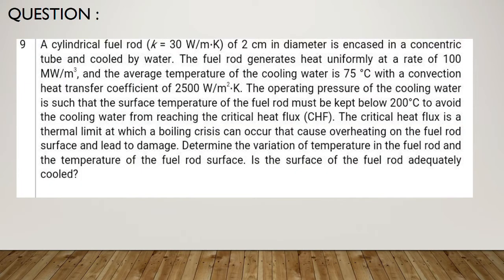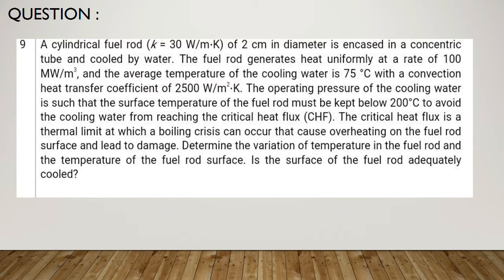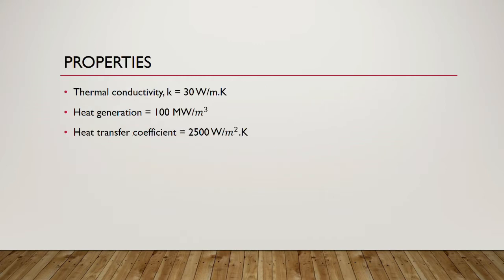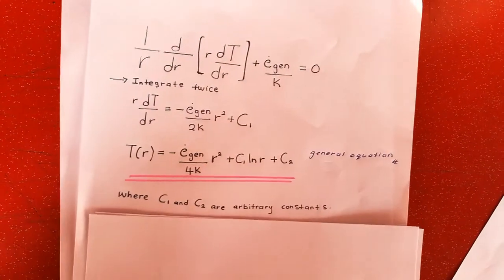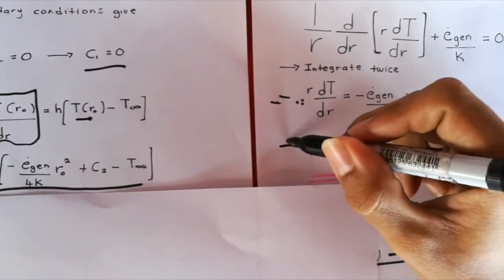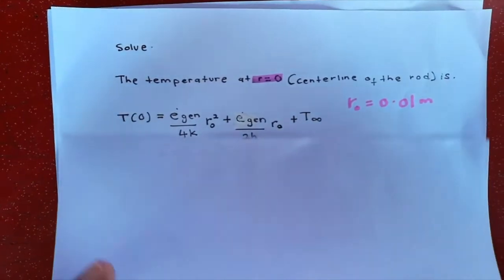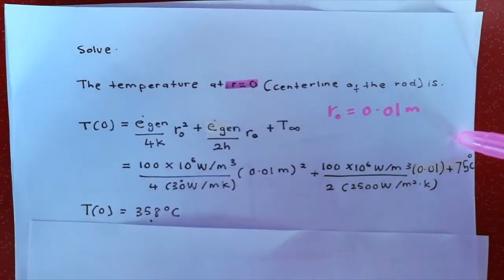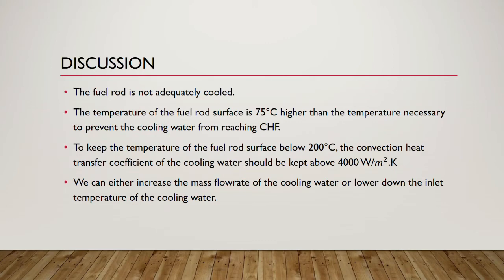Heat and Mass Transfer G9 Chapter 2